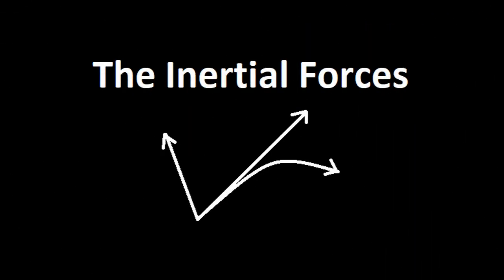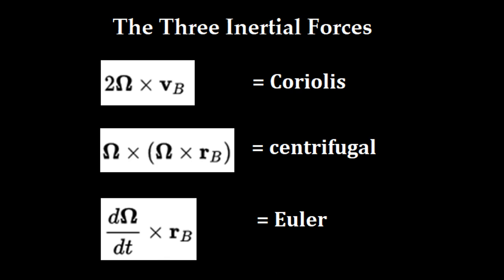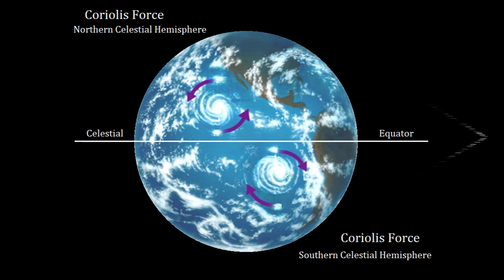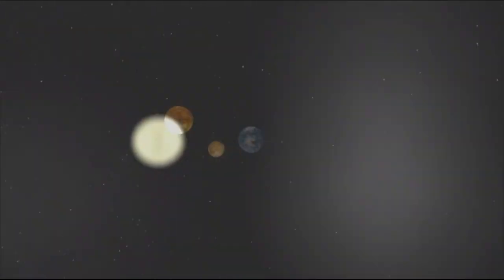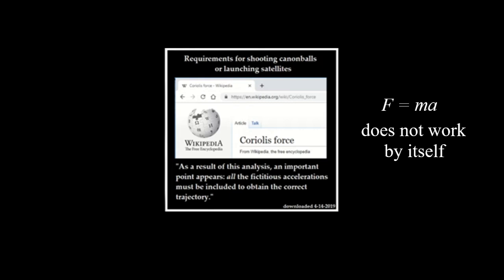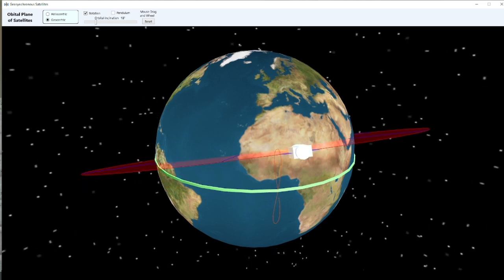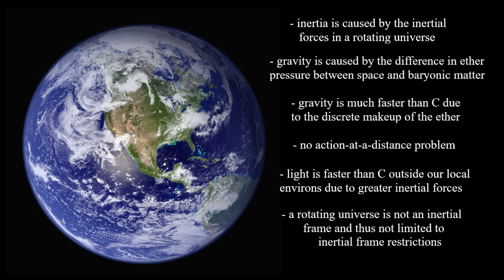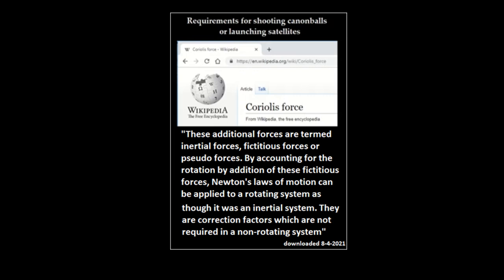Geocentrism Debate: Part 3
In part 3 of this three part series, Robert Sungenis adds to the explanation from Part 2 of the dynamic forces that make a geocentric system work, especially the three inertial forces, the centrifugal, the Coriolis, and the Euler, that, with gravity, hold the geocentric universe together. He also advances the geocentric principles concerning non-inertial systems and ether-based space to show how they answer all of the problems present in classical and modern physics, such as the action-at-a-distance problem, the anomalous rotation curve of spiral galaxies, the speed of light and gravity, the fragility of a rotating earth, etc.